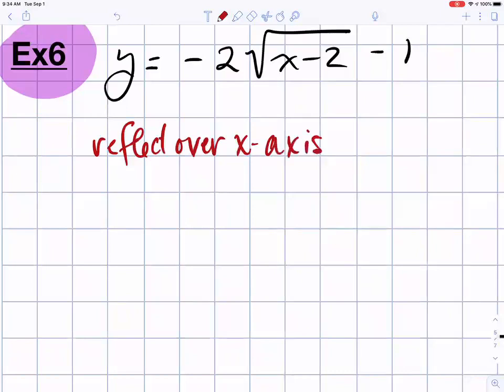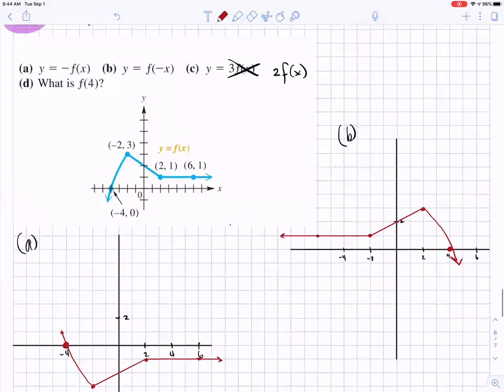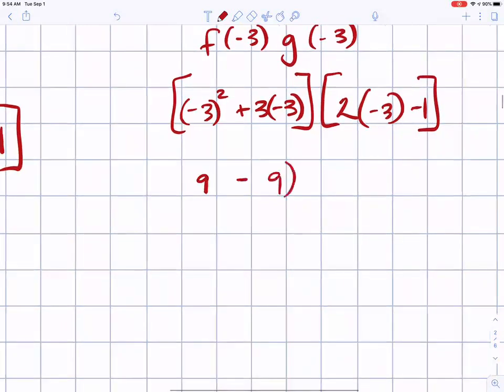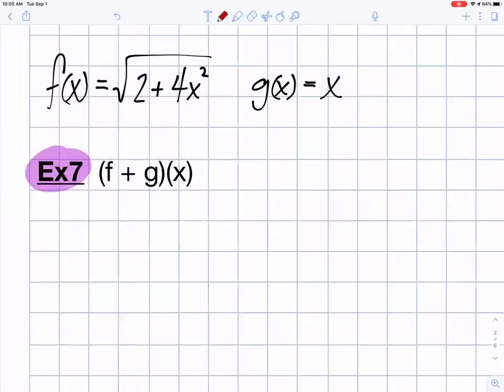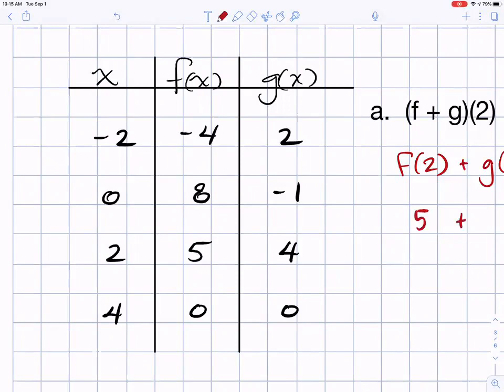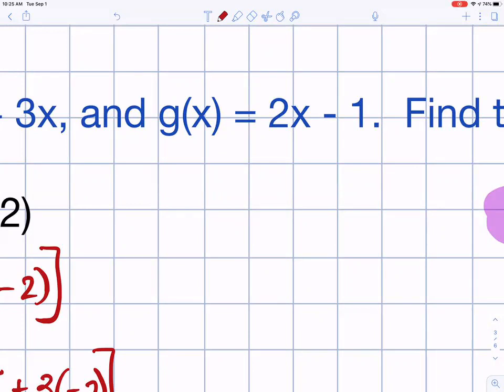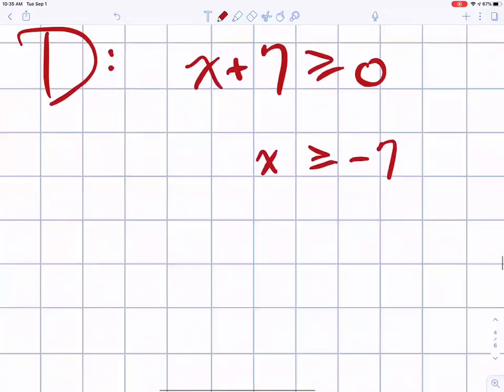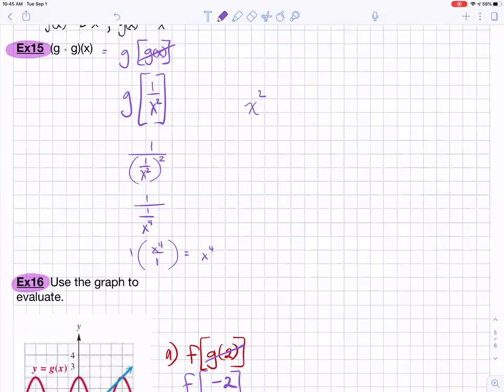Function Operations and Composition (110.2.6)